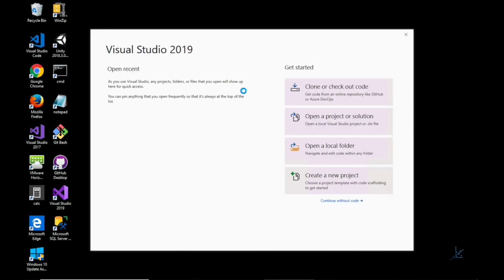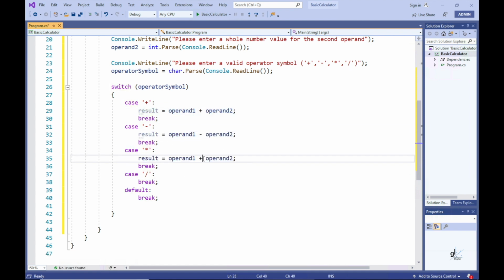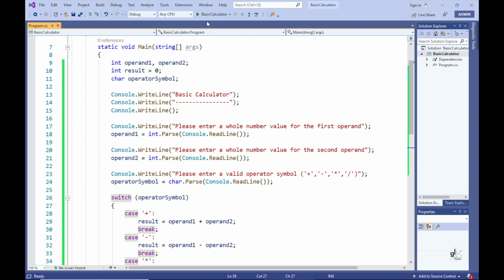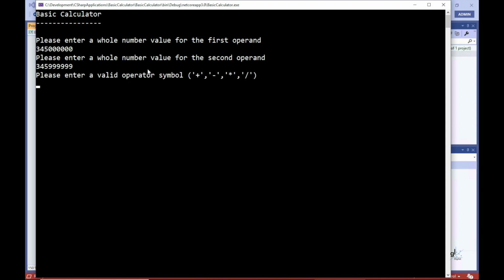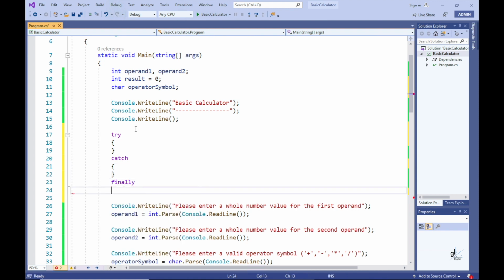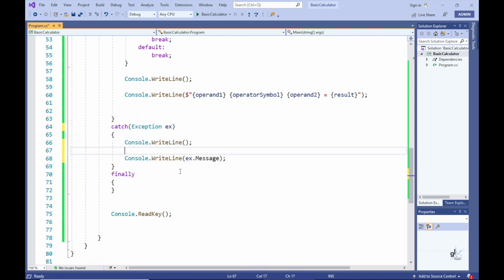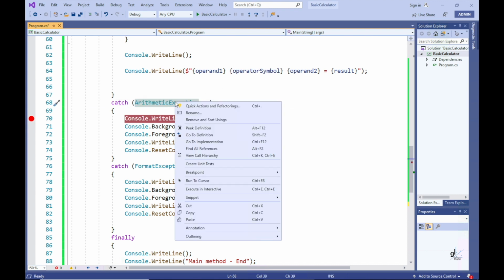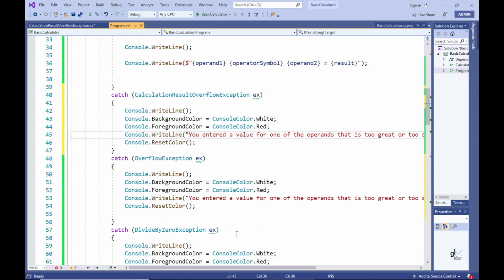C# for Beginners - Part 21.2 - C# Exception Handling Tutorial (Part 2 - Try Catch)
This video is the second part of a tutorial on C# Exceptions which is made up of five parts in total. In this video we start to build a basic calculator application and focus on the try catch model provided by the Common Language Runtime for the handling of exceptions. A try catch block is implemented in our application to handle multiple exception types.

Install Visual Studio 2019 Community Edition for Mac

GitHub